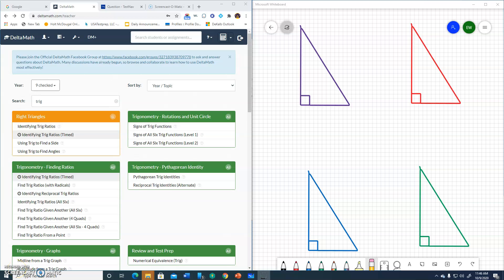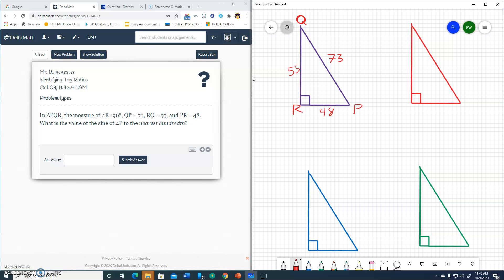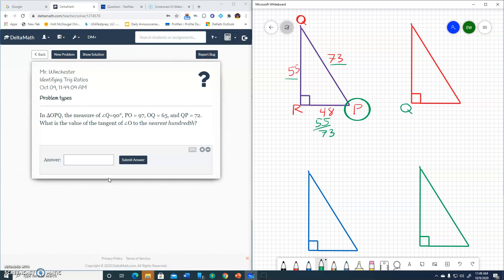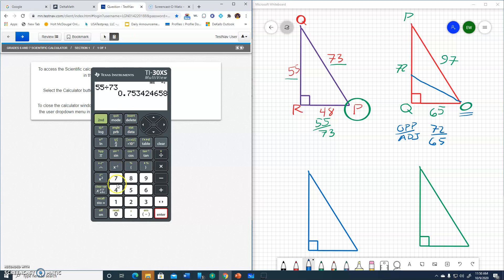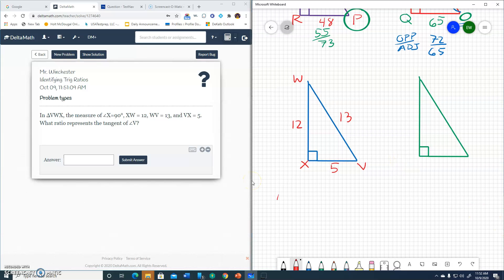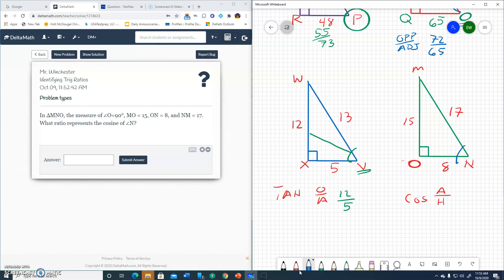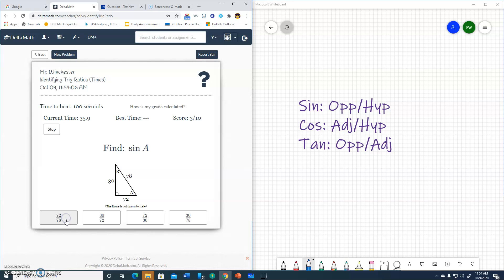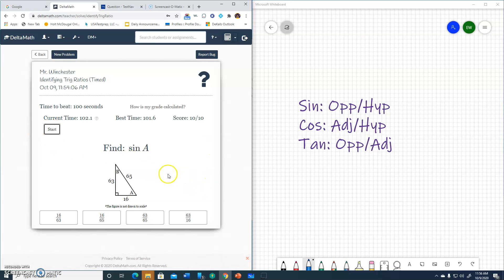Delta Math Identifying Trig Ratios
In this video, I work through several examples from two Delta Math assignments that practice Identifying Trigonometric Ratios.